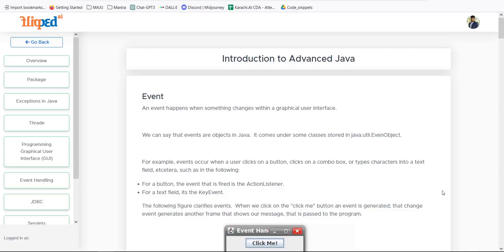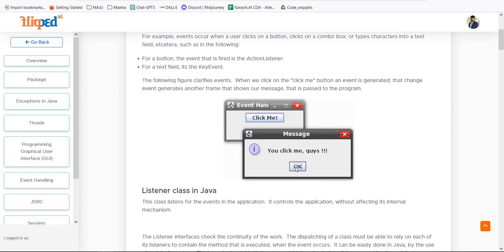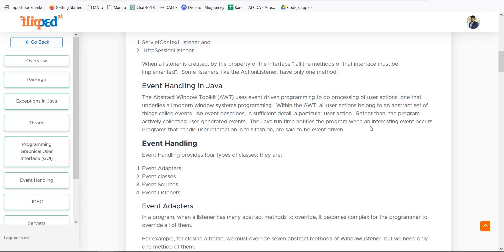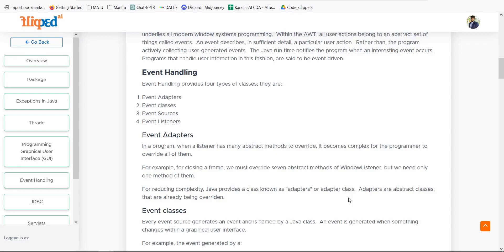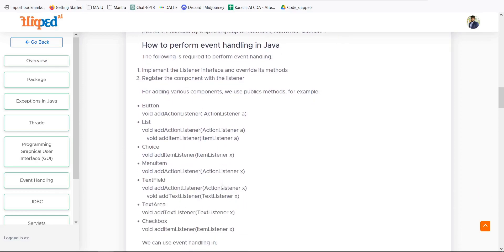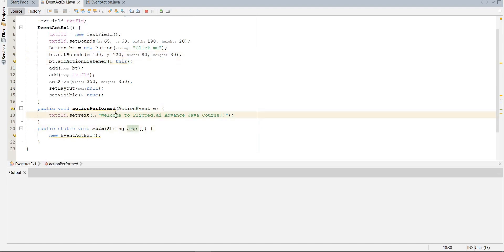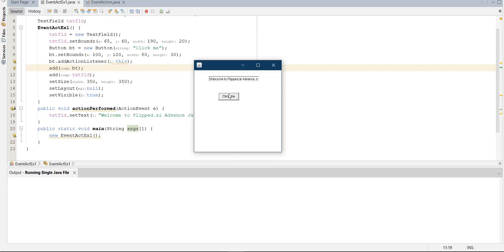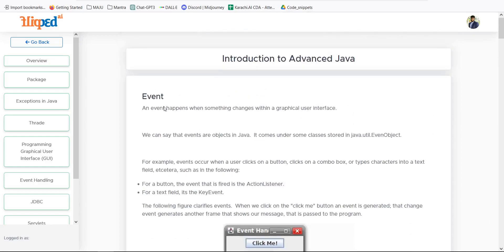Module 6 Event Handling | Introduction to Advanced Java | Programming basics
Explore the fascinating world of event handling in Java during Module 6 of our "Introduction to Advanced Java" course. Learn how events are the core of interaction in graphical user interfaces, triggered when a user interacts with a program's components, like buttons or text fields. Discover the concept of event listeners, which control and respond to events, and understand how to implement them in your Java applications. Dive into event classes, event sources, and event adapters, gaining insights into the architecture of event handling in Java. With practical examples, you'll see how to register components with listeners and handle events within the same class.